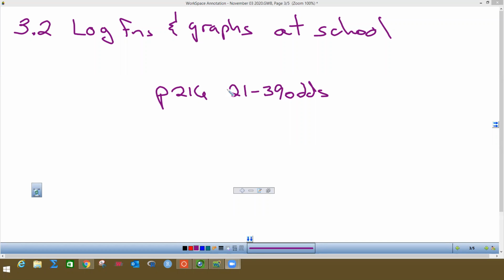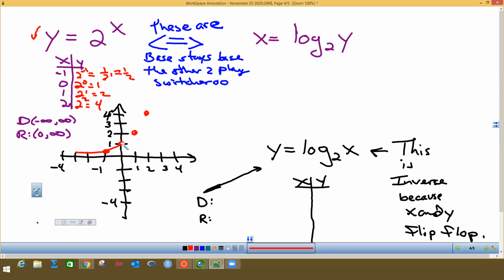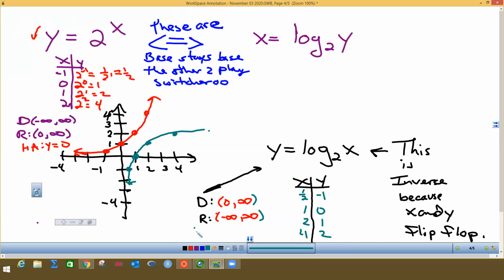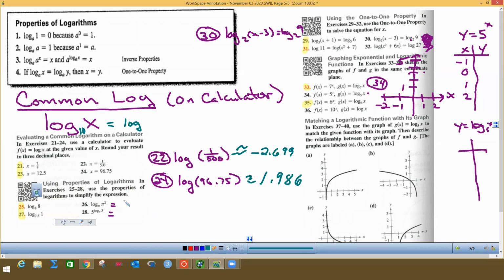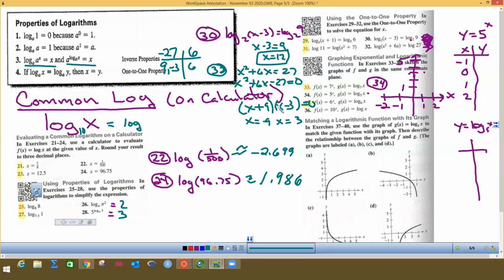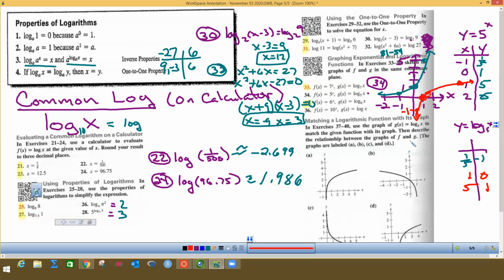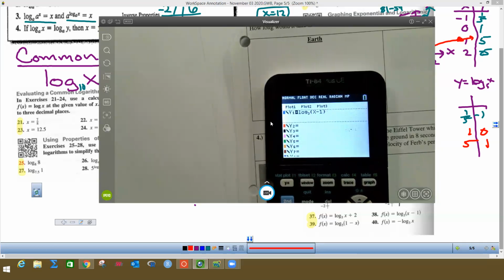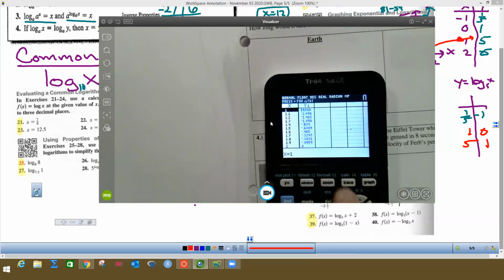3.2 at school notes for p216 21-39 odds